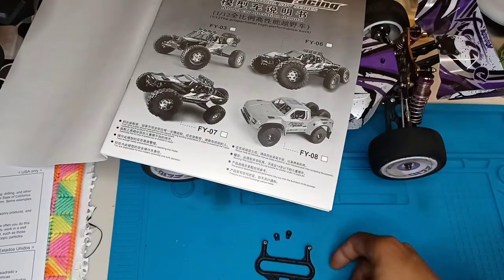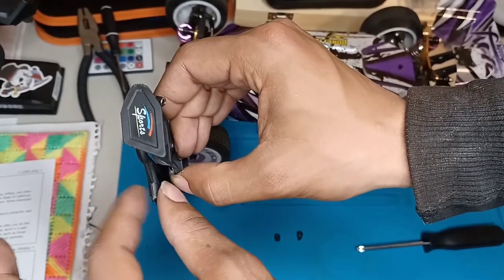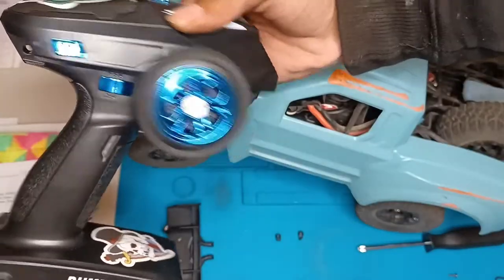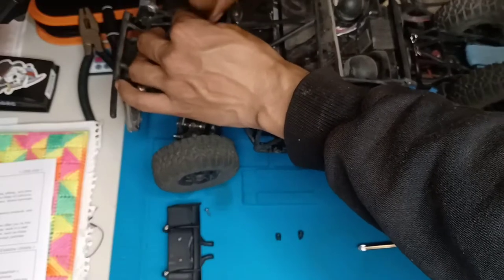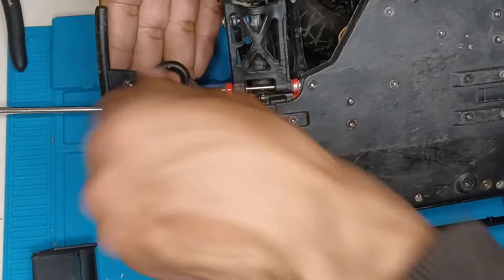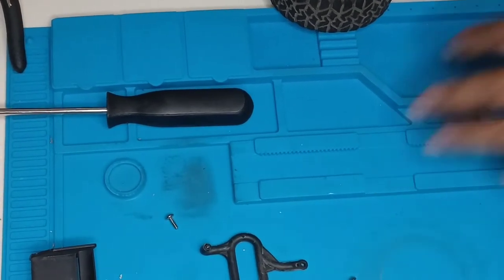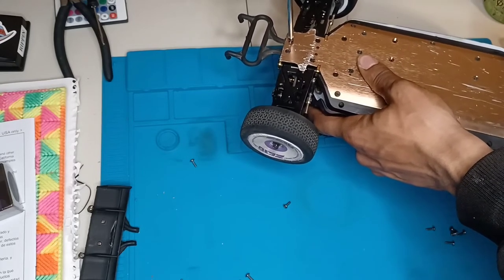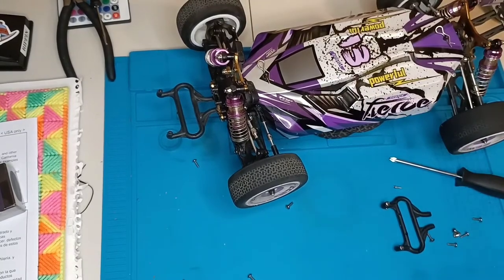124019 Front Spliter Mount!!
Making a front splitter mount from a spare Feiyue FY08 part!!

Feiyue Part For Splitter Mount.

Front Splitter.

Get Your Very Own 124019!!

Get Your Very Own FY08!!

DumboRC X6.

DumboRC X6DC(G) Reciever, With Lights.

Eachine FPV Tramsmitter.